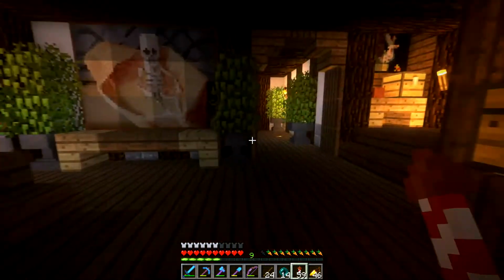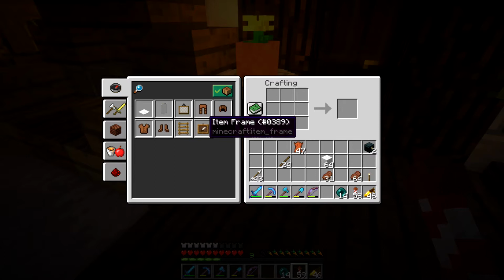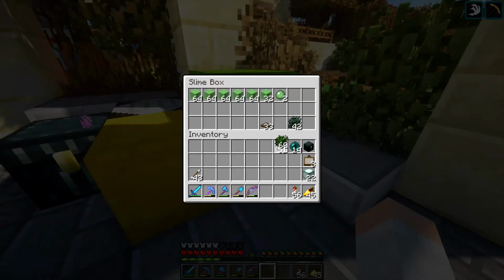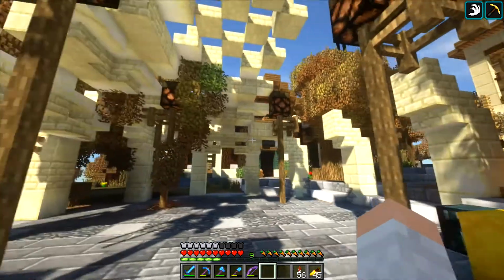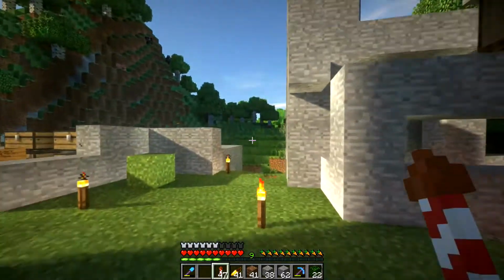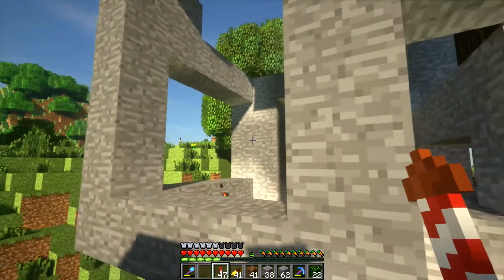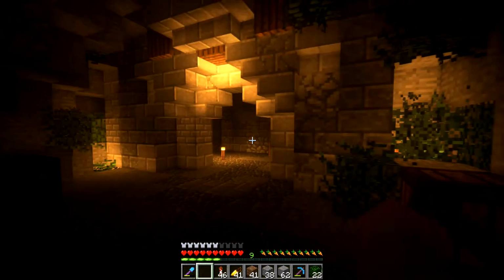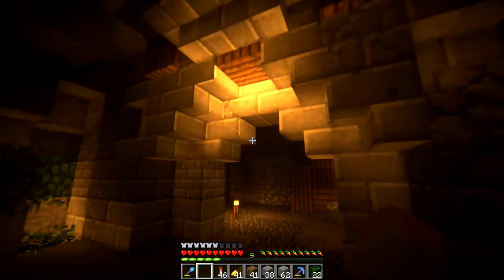Decidedly Vanilla | S4E008 | Arrrg, it's me cave of booty | Minecraft [1.12.2]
We get to BUILD!  We finish off the pergola at the Mesa base and then timelapse the construction of the Pirate Cave at the new Sea Haven home.  In between, we check out Kaine83's new painting resource pack with a bunch of DV members doing questionable things in Mythical Sausages new tower...while he is away in Italy.

//DV'ers//
For more on the members of Decidedly Vanilla Season 4, please visit the server Members focus on both Let's Play Minecraft 1.12.2, and Let's Build Minecraft 1.12.2.

//DV Server//
Decidedly Vanilla is a white-listed server. or chat at one of us on twitter. We are not currently accepting applications.

//Texture Pack//
The texture pack that I am using was developed for my own use, but I am willing to share. It comes with no warranty of any kind and I may stop developing it at any point, just because.

I've submitted it to Planet Minecraft for review and distribution, but it hasn't been greenlit at the time I posted this video.  When it is, I'll come back and edit the description.

//Shaders//
SEUS Renewed V1.0.0

//Music Credits//